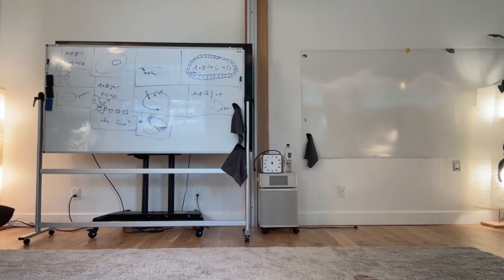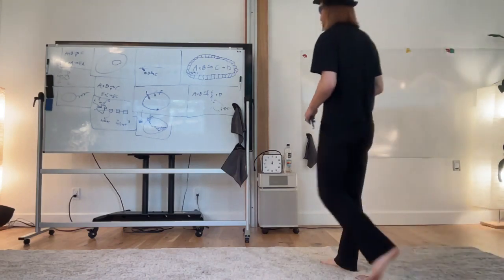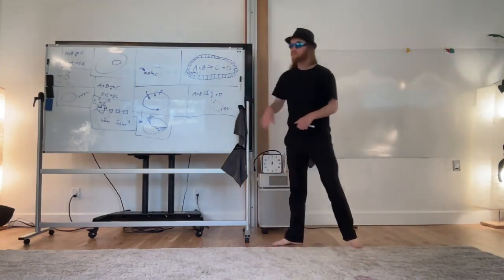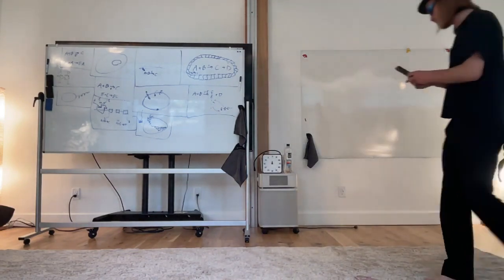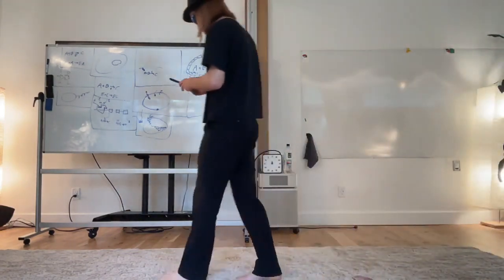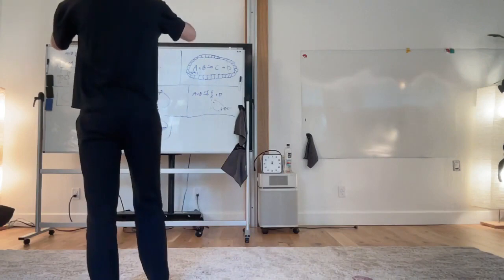Atoms to Agents Proto-Lecture 4 | Increased Volume | Noise Suppression